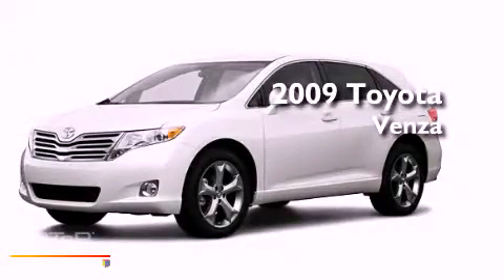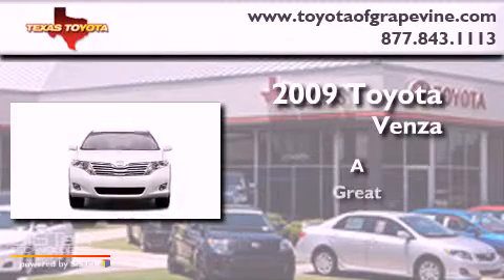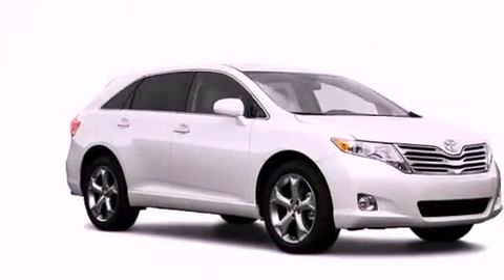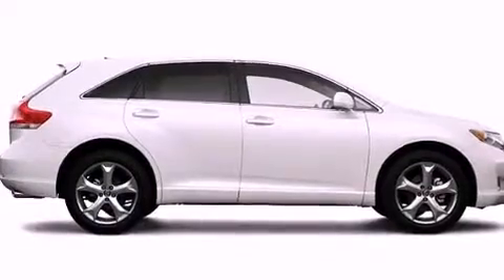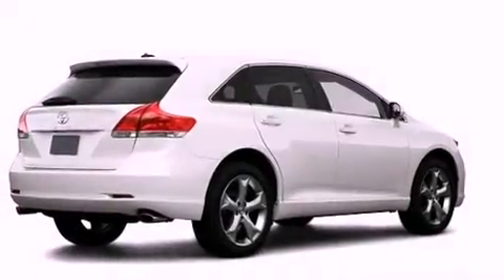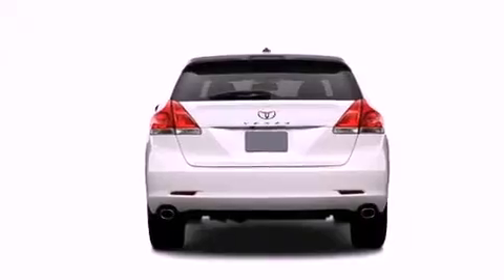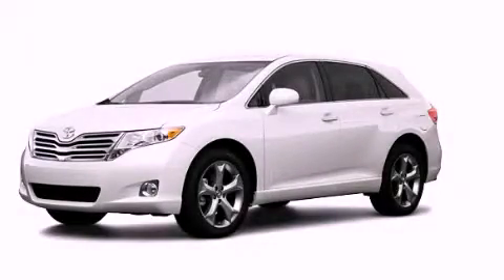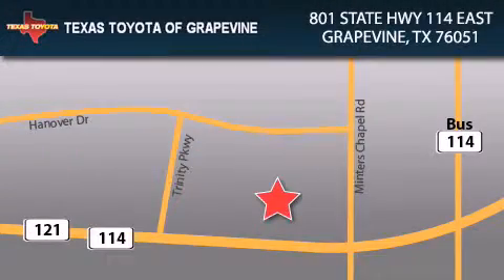2009 Toyota Venza Grapevine TX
Year : 2009

 Make : Toyota

 Model : Venza

 Engine : 3.5L 6 Cyl. Fuel Injected

 801 State Hwy 114 East

 2009 Toyota Venza Grapevine TX